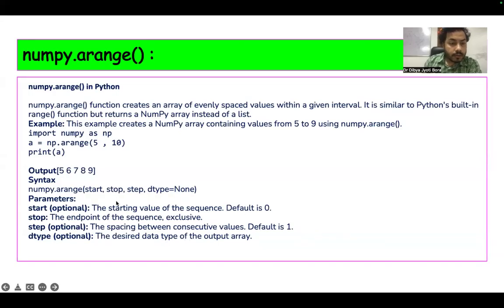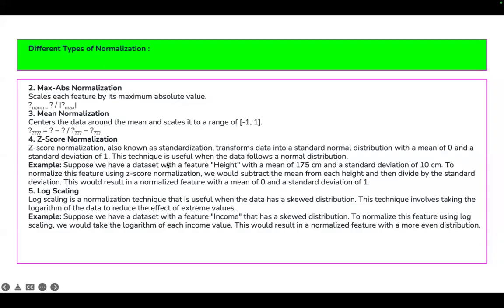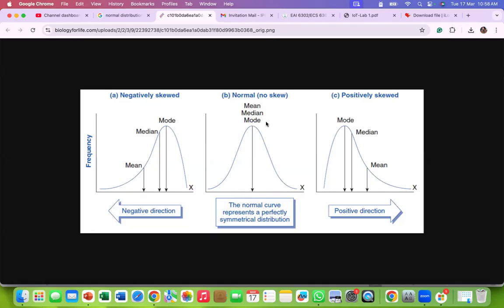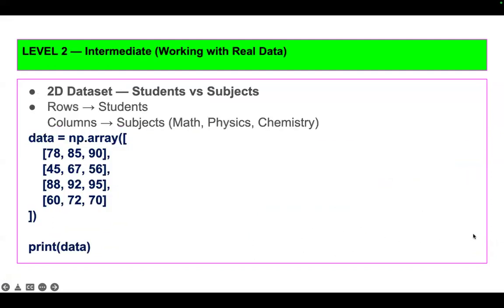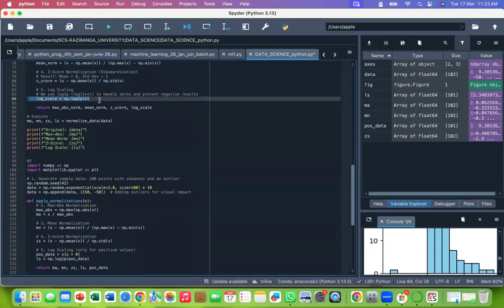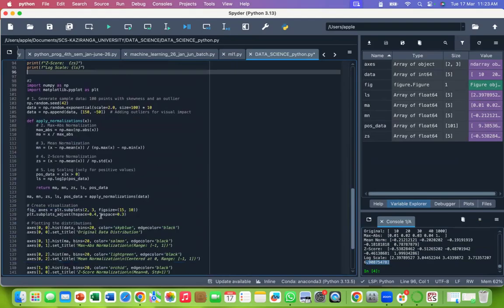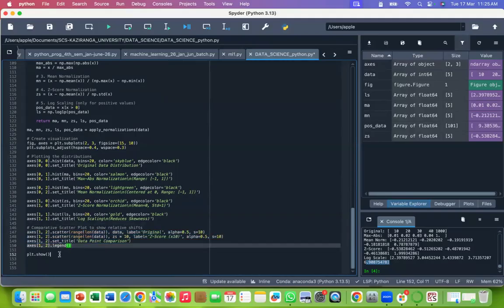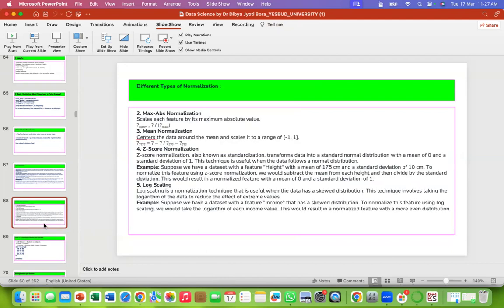Data Normalization | Z-Score Log Scaling Mean & Abs